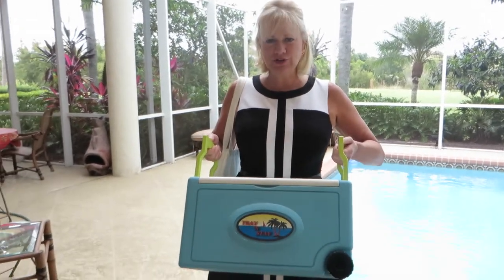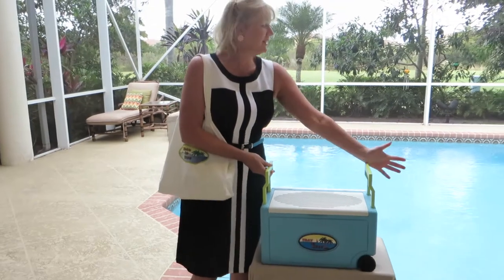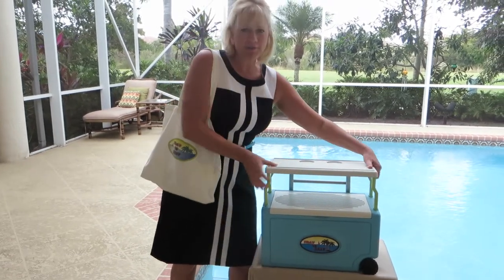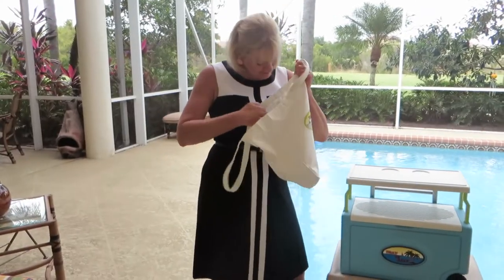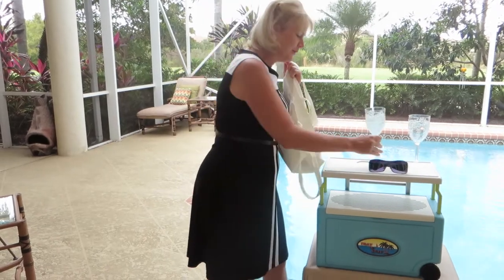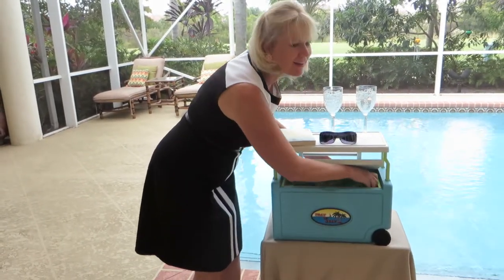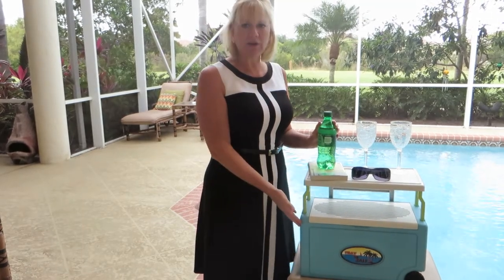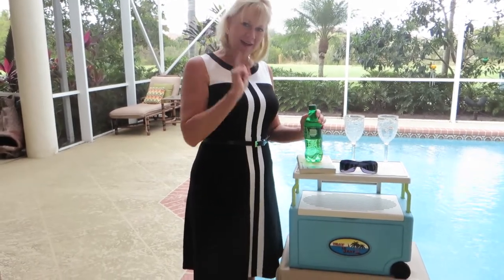Tray 'n Stay Cooler demo by inventor Ronda Kaplan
Inventor Ronda Kaplan shows some of the many benefits of the Tray 'n Stay concept.  Here she is shown with her utility patent prototype.